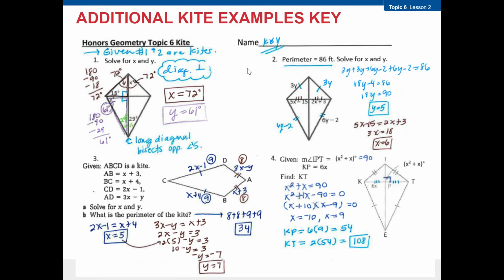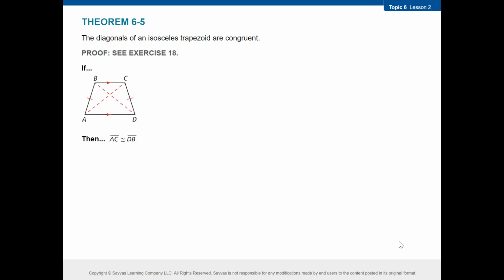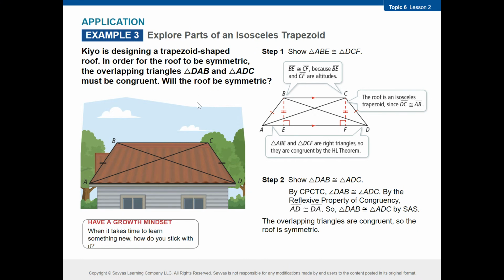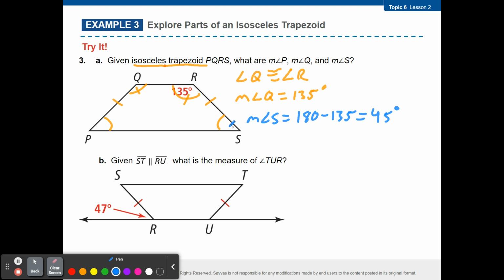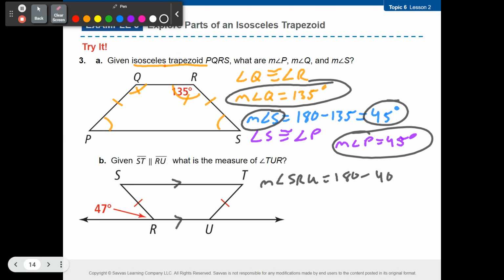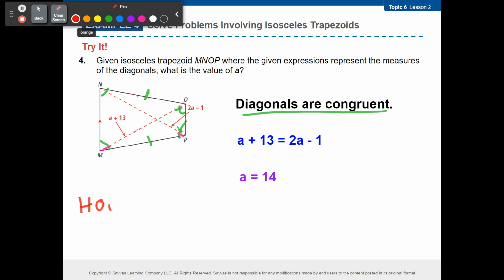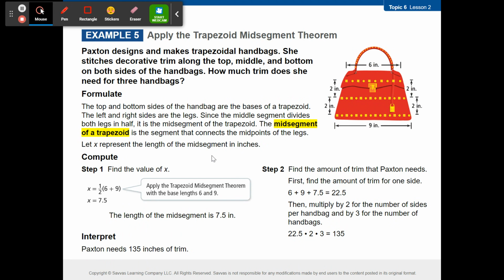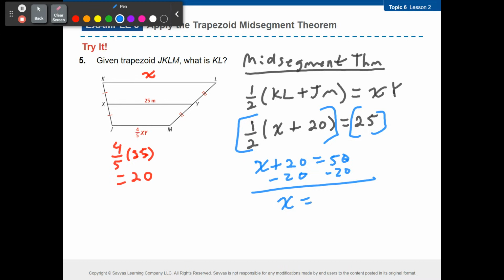GH: Lesson 6.2 Day 2